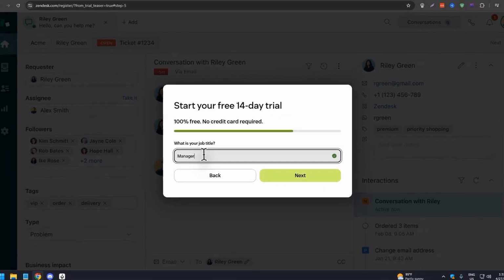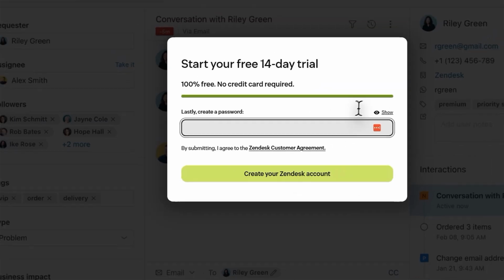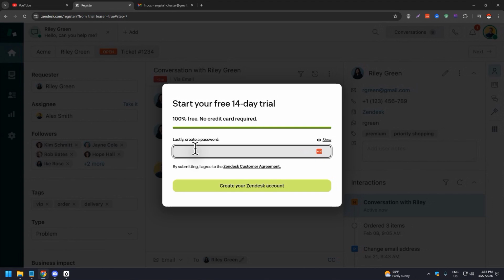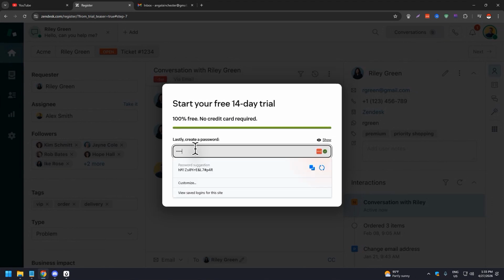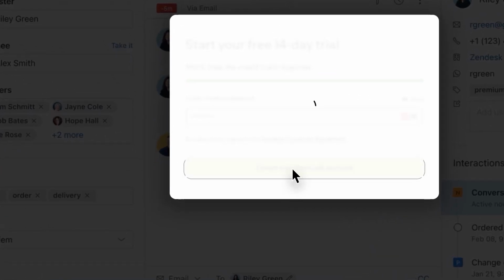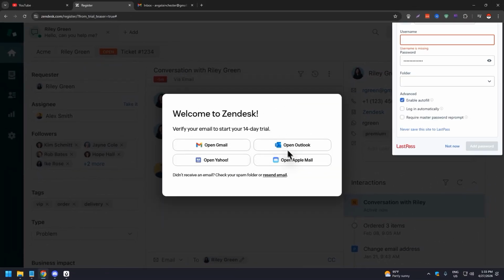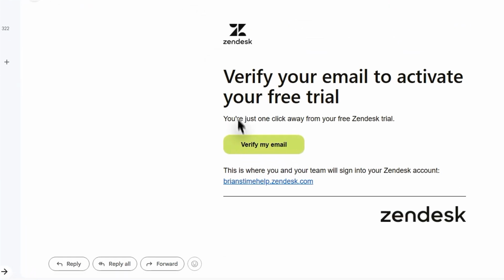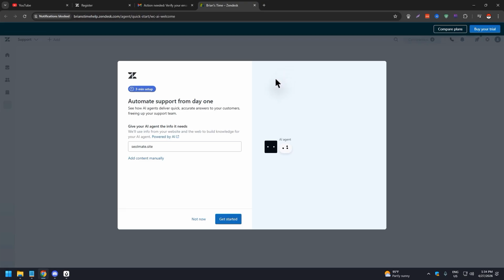How To Sign Up For Zendesk (Step-By-Step)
Learn exactly how to sign up for Zendesk and set up your account from scratch. This tutorial covers the entire registration process so you can start managing your customer support tickets efficiently.

In this video, you will learn:
• How to navigate to the Zendesk registration page
• Which plan options are available for new users
• How to verify your email and complete your profile
• Initial dashboard overview for new accounts

Following these steps will ensure your help desk is ready to go in minutes.